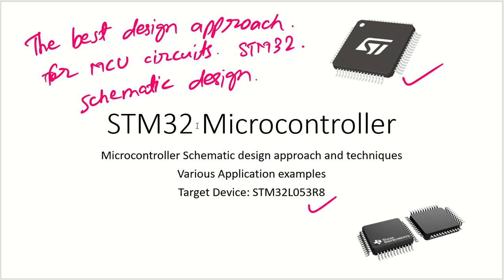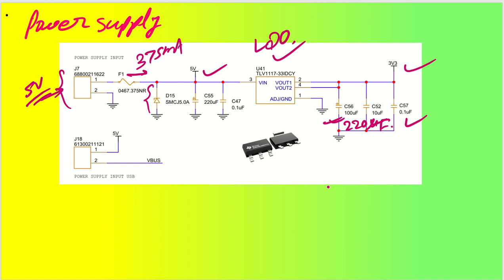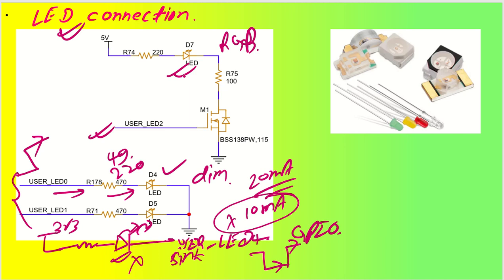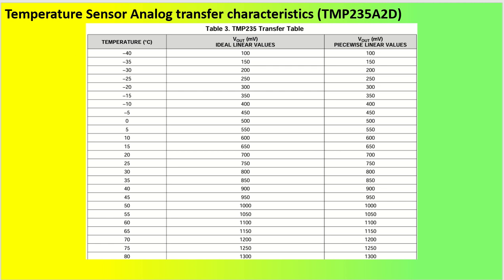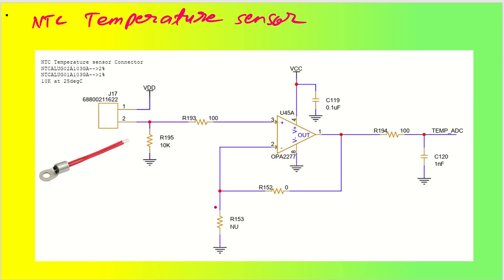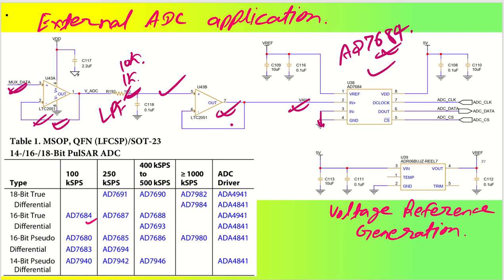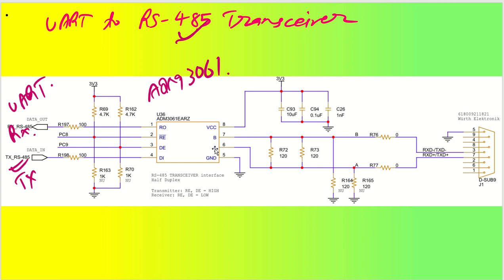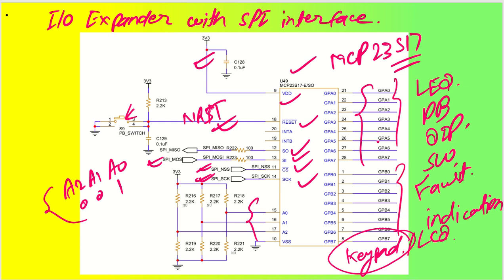04 MCU STM32L053 schematic design workshop complete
Complete design workshop with Microcontroller schematic for STM32L series

LED, PB, DIP Switches, Sensors, ADC, PWM, External ADC, MUX switches, Power supply, Programming and debug, RS-232, RS-485, USB to UART application to STM32L053

Microcontroller Tutorial
STM32L series microcontroller training and guidance
STM32L053R8 microcontroller schematic design and techniques
STM32 microcontroller schematic design, circuit design tutorial

Different parameters to look into for identifying your microcontroller

In this video:
☑️ Description:
STM32L053 series microcontroller from STMicroelectronics
complete overview of STM32L053 features, application and design process

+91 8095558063